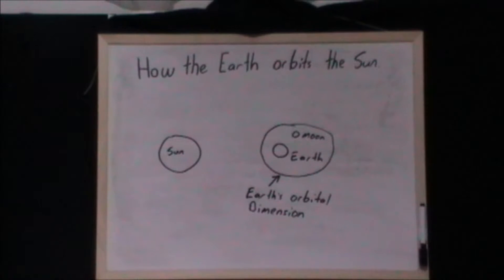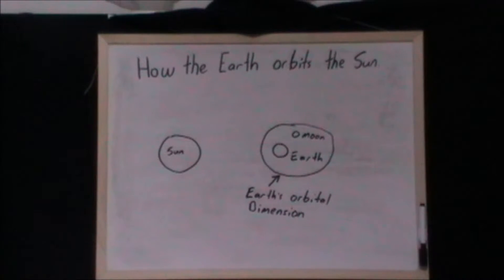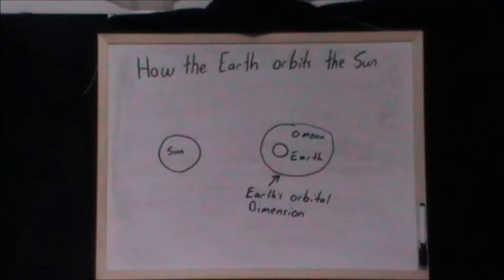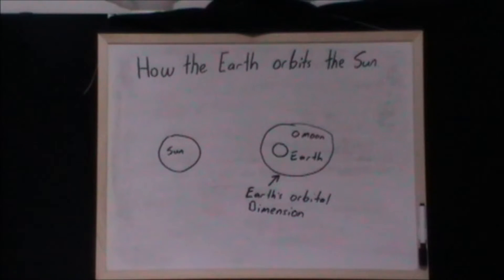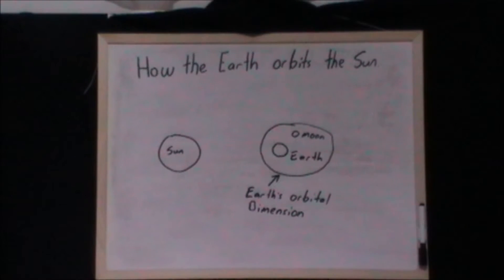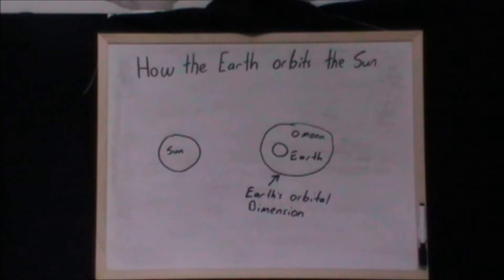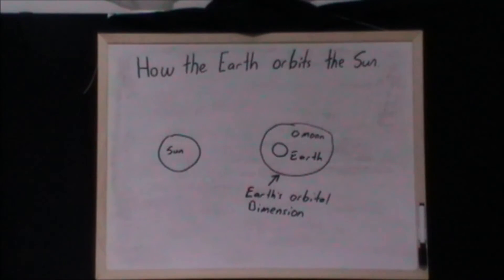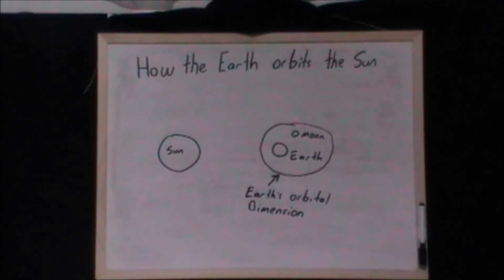How the Earth orbits the Sun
This video describes how the Earth and moon orbits the Sun using a dimension and wormholes.